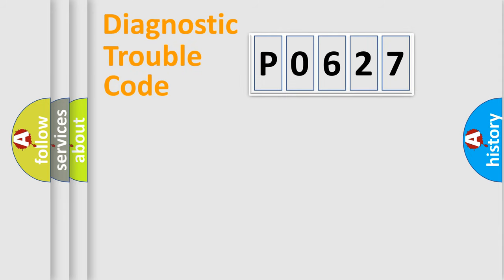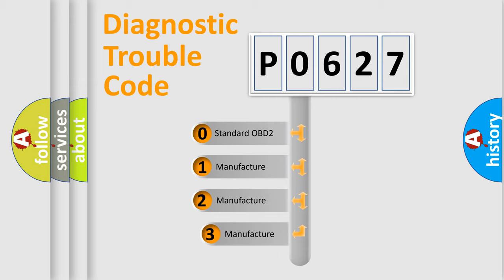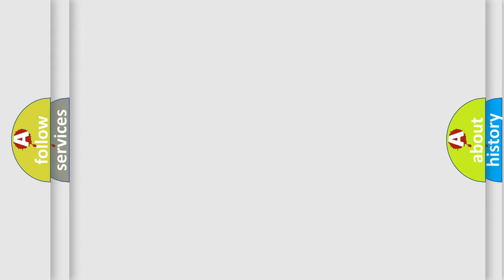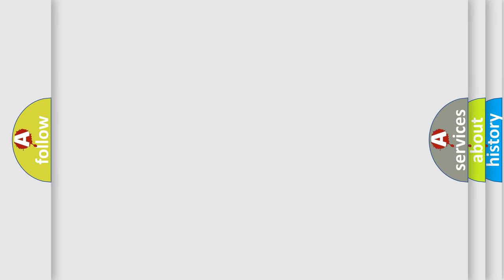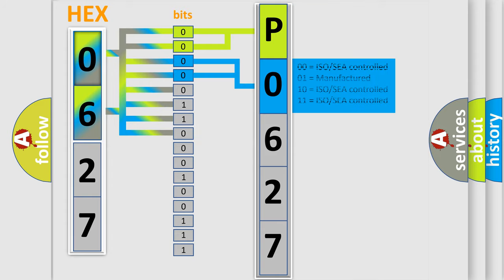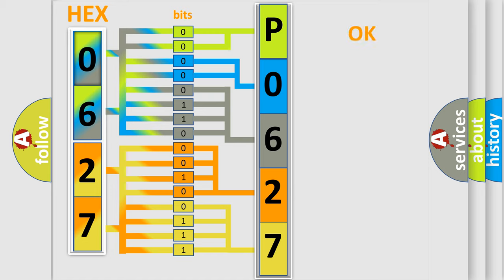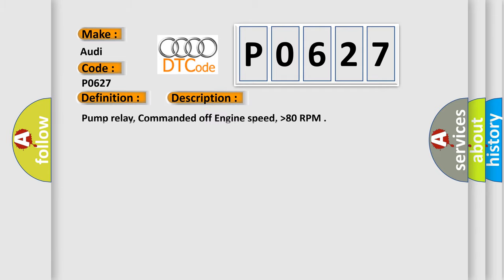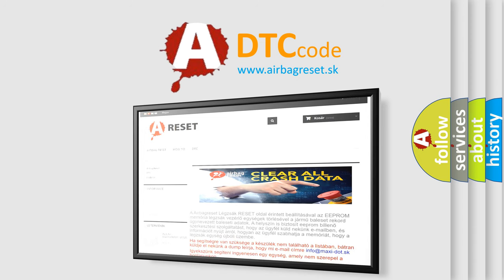DTC Audi P0627 Short Explanation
Contents:
0:21 Basic DTC analysis according to OBD2 protocol standard.
1:48 Insight into programming
2:58 A diagnostically understandable description of the Diagnostic Trouble Code
3:05 Basic error definition

Make:
Audi
Code:
P0627
Definition:
Fuel Pump “A” Control Circuit  or Open
Description:
Pump relay, Commanded off Engine speed,  higher then 80 RPM
Cause:
Check activation of Fuel Pump (FP) Relay